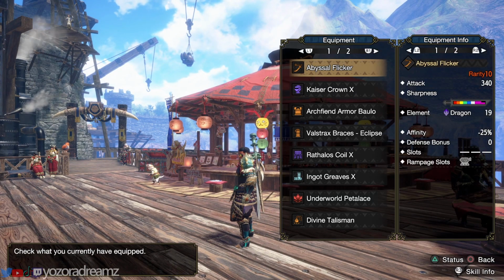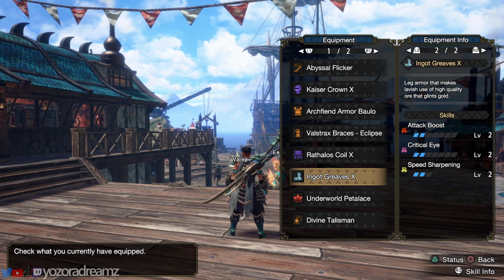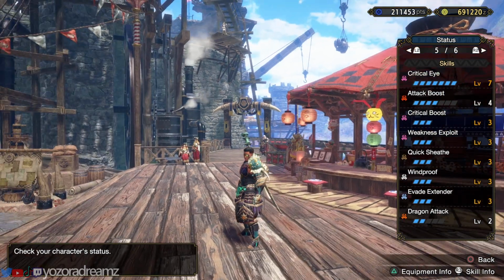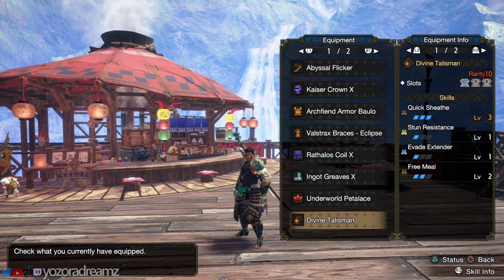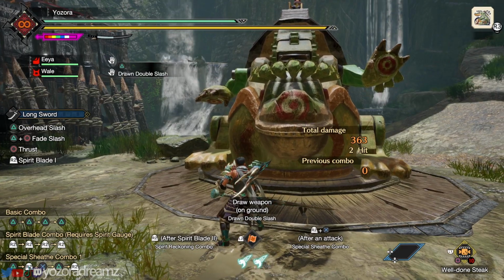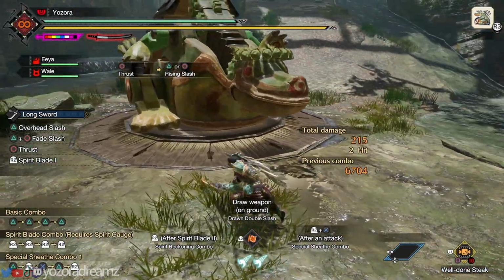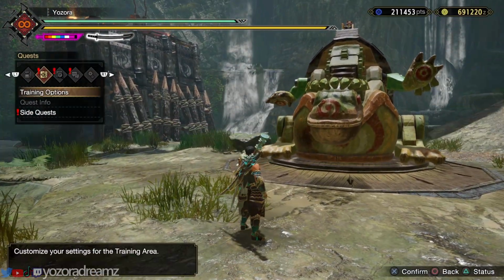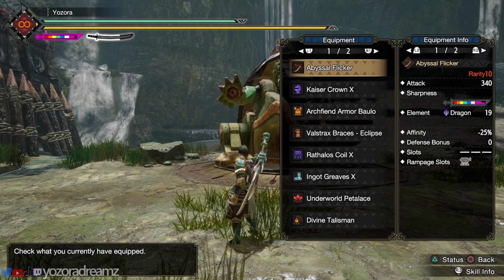The BEST High Damage Long Sword Build in Sunbreak Post Game - Monster Hunter Rise Build Guide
This is best high damage Long Sword build that I've found in Post Game Sunbreak! This showcases the amount of affinity and meta skills you can equip all in one set! I'm surprised I was able to create a build for this, I hope this build as well helps you on your hunts! I purely make these builds for those who anyone who is attempting to make builds and showcase that it is possible to get them without using mods/cheats.

"Monster Hunter Rise is an action role-playing game developed and published by Capcom for the Nintendo Switch. It is the sixth mainline installment in the Monster Hunter series after Monster Hunter: World (2018) and was released worldwide on March 26, 2021. A Microsoft Windows version is currently in development and is planned for a January 2022 release. An expansion, Monster Hunter Rise Sunbreak is scheduled for release in mid-2022.

Rise follows many of the new conventions established for the series in World while also introducing new features and mechanics, including a new animal companion called a Palamute that can be used to ride across the map or into battle, and the use of Wirebugs to traverse the game world and mount and ride certain monsters. The game received generally positive reviews upon release and has shipped more than 7.5 million copies worldwide since launch making it the second best-selling Monster Hunter game in the series."